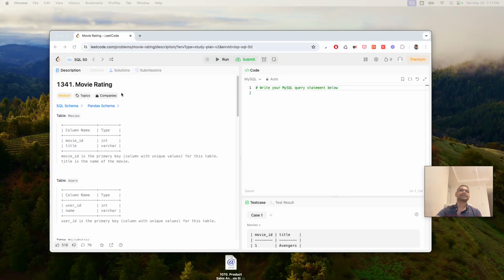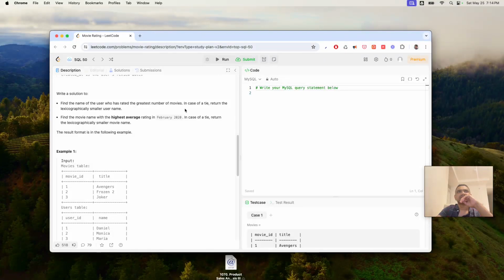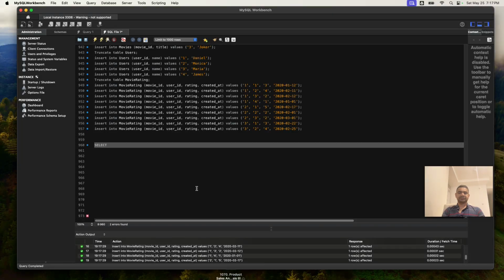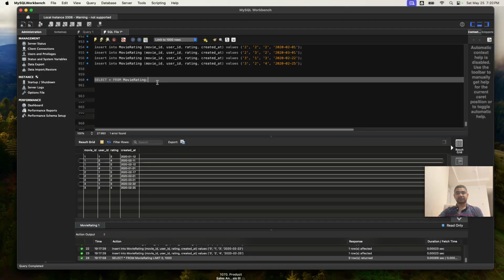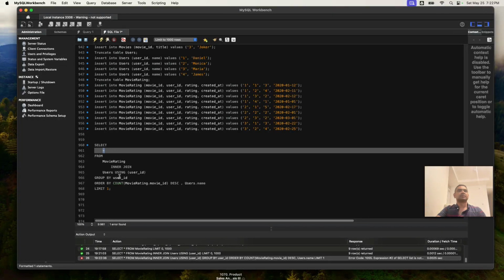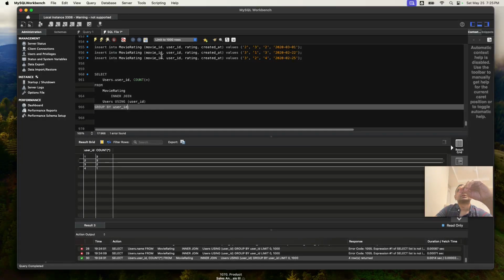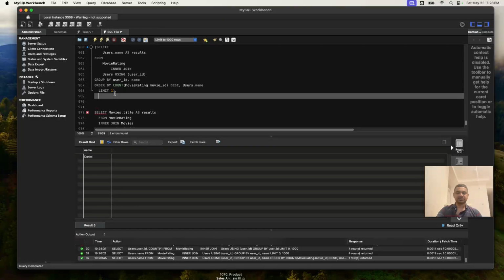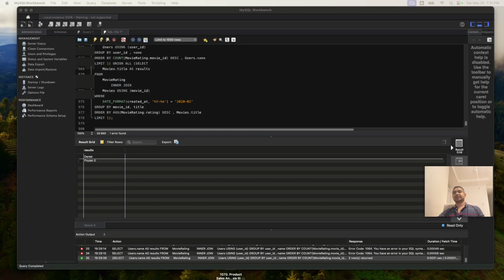Movie Rating SQL MySQL Leetcode solution with UNION ALL and DATEFORMAT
Challenge: Analyzing Movie Ratings

Difficulty: Medium

Data:

There are three tables involved:

Movies: Stores movie information (movie_id, title).
Users: Stores user information (user_id, name).
MovieRating: Stores movie ratings by users (movie_id, user_id, rating, created_at). (movie_id, user_id) is the primary key for this table.
Objective:

Most Prolific User: Find the user who has rated the greatest number of movies. In case of a tie, return the user with the lexicographically smaller name.
Top-Rated Movie (February 2020): Find the movie with the highest average rating in February 2020. In case of a tie (same average rating), return the movie with the lexicographically smaller title.
SQL MySQL Leetcode solution with union all.
The provided MySQL query consists of two parts, each part executing a SELECT statement and then combining their results using the UNION ALL operator. Let's break down each part of the query to understand its functionality and purpose.
FROM MovieRating INNER JOIN Users USING (user_id):

This joins the MovieRating table with the Users table based on the user_id column. This means each row in the resulting table will contain data from both MovieRating and Users for matching user_ids.
GROUP BY user_id, name:

Groups the results by each user (user_id) and their name (name). This ensures that the count is calculated per user.
ORDER BY COUNT(MovieRating.movie_id) DESC, Users.name:

Orders the grouped results first by the number of movies rated by each user (COUNT(MovieRating.movie_id)) in descending order. If there is a tie (i.e., multiple users have rated the same number of movies), it further orders them alphabetically by Users.name.
LIMIT 1:

Limits the result to only one row. Therefore, this part of the query retrieves the name of the user who has rated the most movies. In case of a tie, the user whose name is alphabetically first is selected.
SELECT Users.name AS results:

Selects the name of the user as results.
Second Part of the Query

FROM MovieRating INNER JOIN Movies USING (movie_id):

This joins the MovieRating table with the Movies table based on the movie_id column. This means each row in the resulting table will contain data from both MovieRating and Movies for matching movie_ids.
WHERE DATE_FORMAT(created_at, '%Y-%m') = '2020-02':

Filters the results to include only those movie ratings that were created in February 2020.
GROUP BY movie_id, title:

Groups the results by each movie (movie_id) and its title (title). This ensures that the average rating is calculated per movie.
ORDER BY AVG(MovieRating.rating) DESC, Movies.title:

Orders the grouped results first by the average rating of the movies (AVG(MovieRating.rating)) in descending order. If there is a tie (i.e., multiple movies have the same average rating), it further orders them alphabetically by Movies.title.
LIMIT 1:

Limits the result to only one row. Therefore, this part of the query retrieves the title of the highest-rated movie in February 2020. In case of a tie, the movie whose title is alphabetically first is selected.
SELECT Movies.title AS results:

Selects the title of the movie as results.
Combined Results
The UNION ALL operator combines the results of the two parts into a single result set.
The first row of the combined result set contains the name of the user who has rated the most movies.
The second row contains the title of the highest-rated movie in February 2020.
By understanding each part separately, we can see that the entire query is designed to fetch the top user based on the number of movies rated and the top movie based on ratings in a specific month, and then combine these results into a single output.